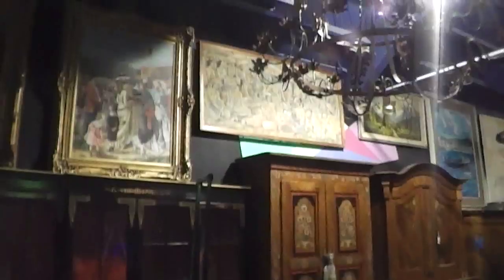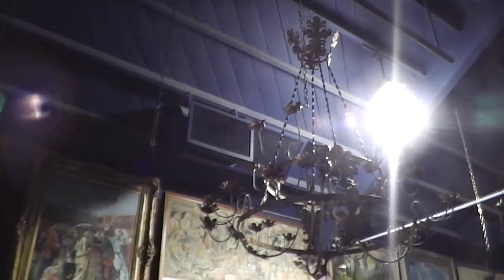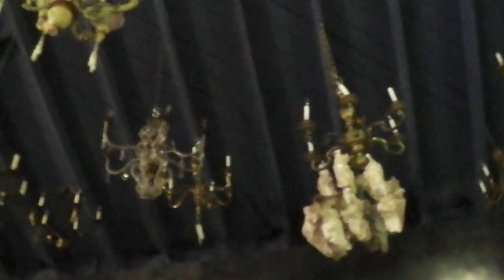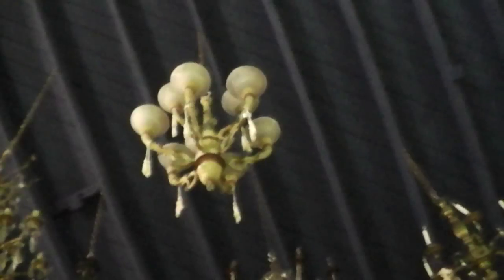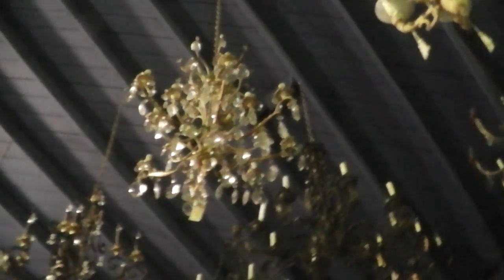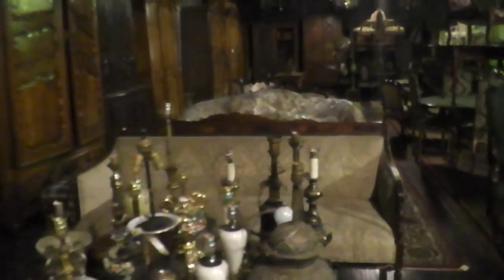Local Antiques Warehouse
Quick walk through.